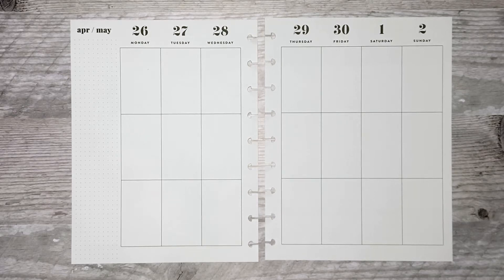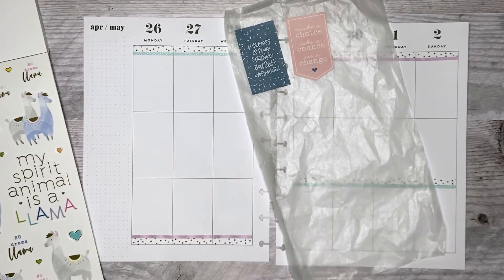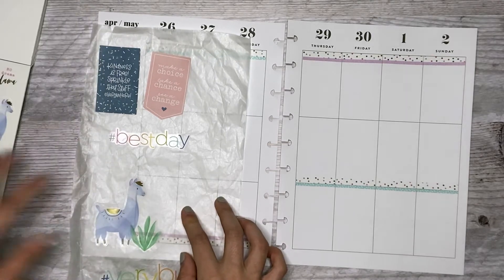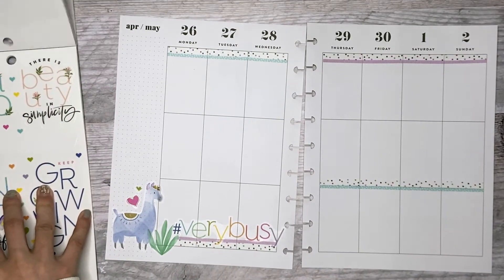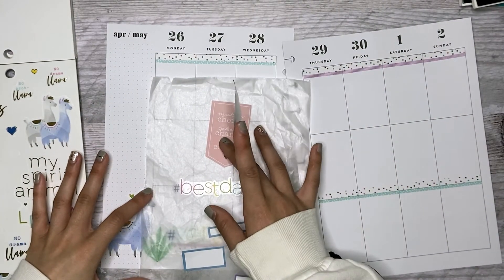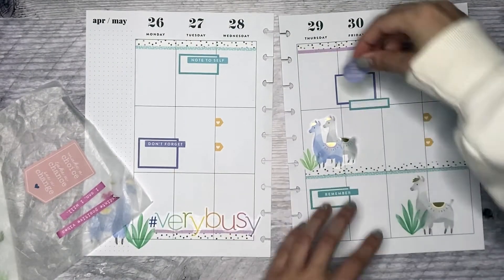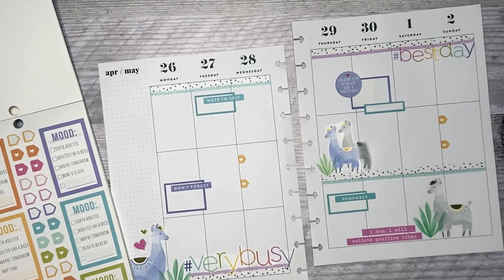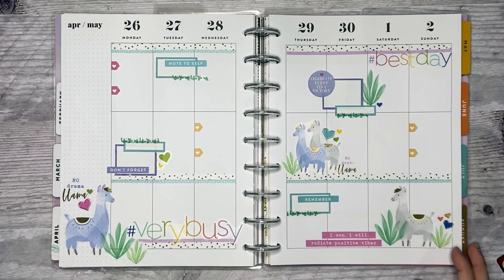PLAN WITH ME│Vertical Happy Planner│Happy Illustrations│April 26-May 2 2021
In this video, I'm decorating my classic catchall Happy Planner.

Stickerbooks Used:
Adulting
Be Yourself
Happy Illustrations
Happy Quotes